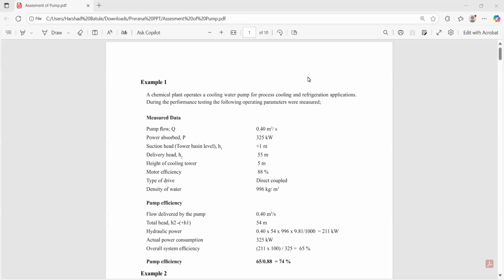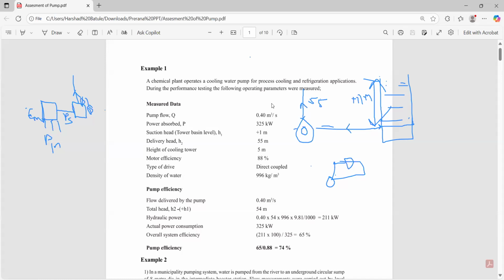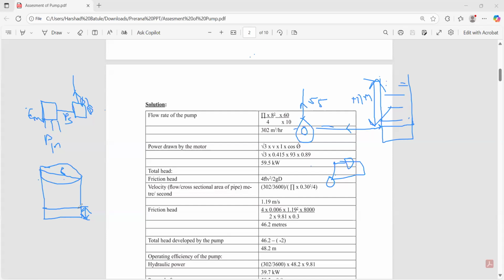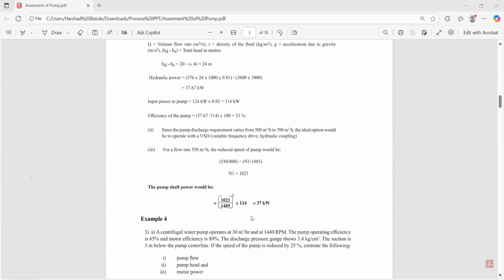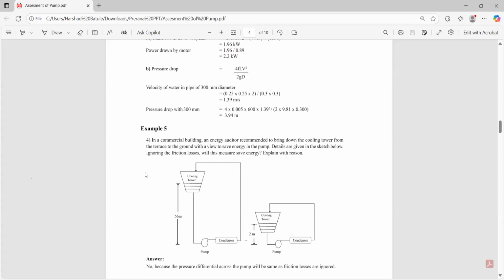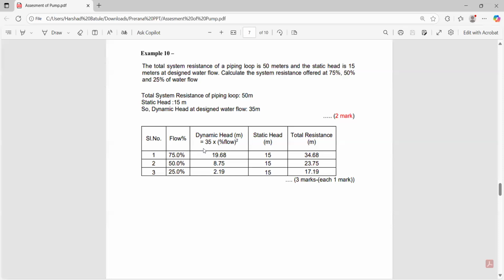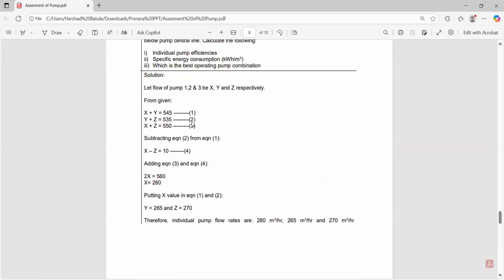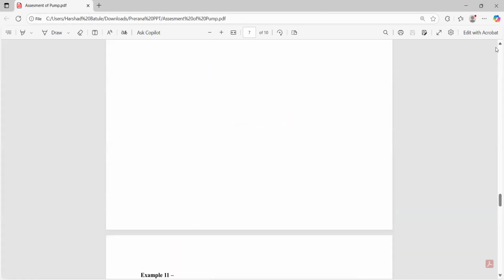Ch 7 Book 4 weekday